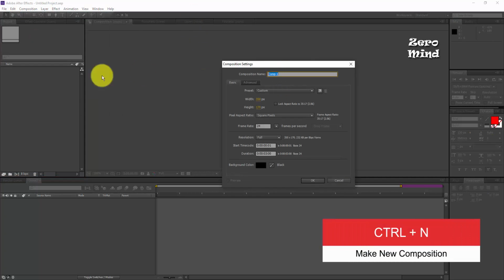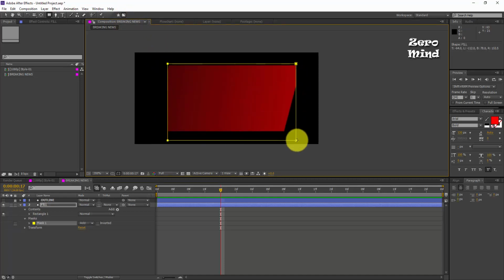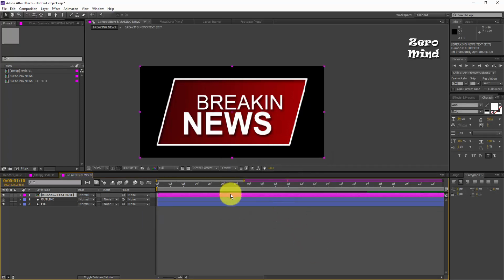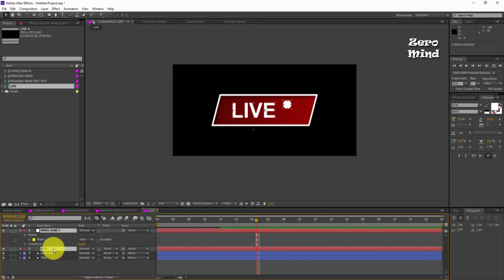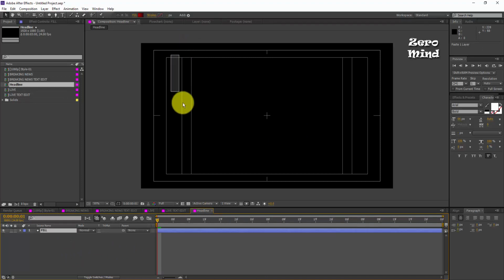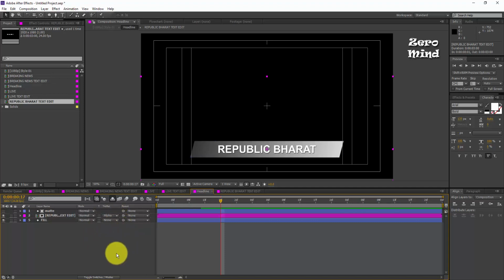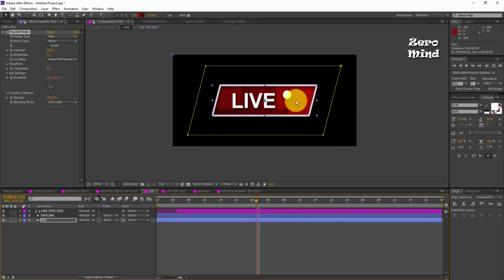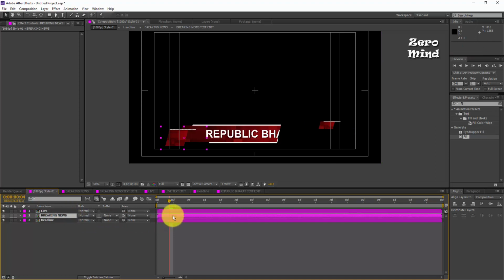Lower Third Animation - After effects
How to create lower third animation in after effects.